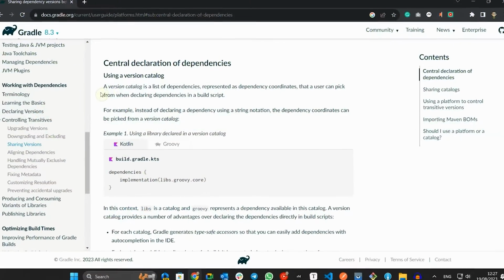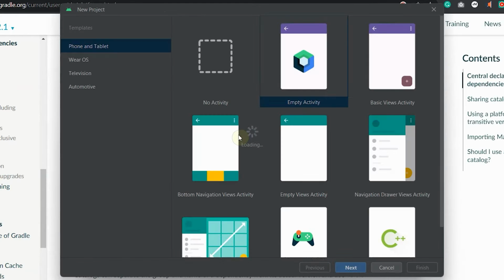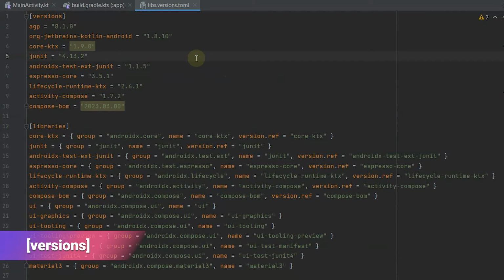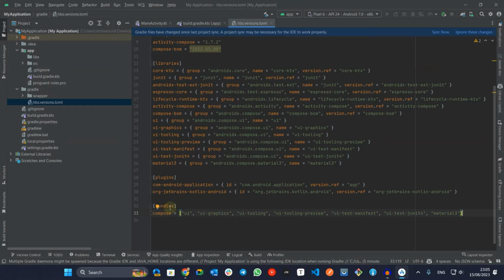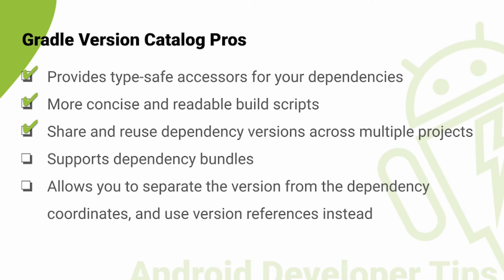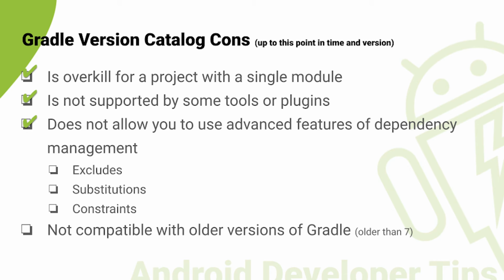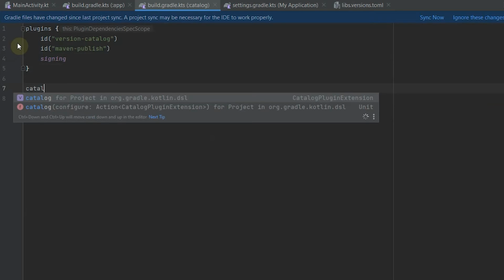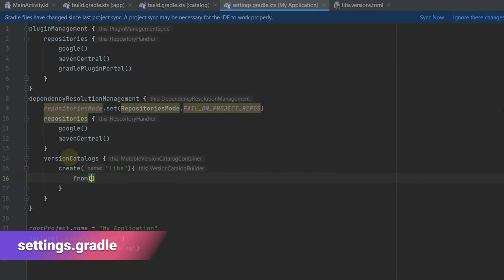Using the Gradle Version Catalog in Android projects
The Gradle build system Version Catalog is a powerful tool that can help you manage dependencies and plugins in your Android projects. Instead of hard-coding dependency names and versions in individual build files and updating each entry whenever you need to upgrade a dependency, you can create a centralized version catalog of dependencies that various modules and even projects can reference in a type-safe way with Android Studio assistance. This makes managing dependencies and plugins easier when you have multiple modules or projects.

In this video, I will show you how to migrate your Android app to version catalogs. I will cover the basic steps of creating a version catalog file, migrating dependencies, and plugins. I will also provide some tips and tricks to help you get started with the Gradle version catalog publication.

0:00 - Intro
0:28 - What is the version catalog?
1:04 - Quick examples
1:27 - Start a version catalog project in Android Studio
2:23 - The version catalog TOML file structure
3:35 - Aliases naming conventions
4:17 - The version catalog Kotlin DSL
4:38 - Pros & Cons of using version catalog
6:39 - The version catalog publication
8:30 - Using a published version catalog
8:45 - Outro

► Migrate to Gradle version catalog and convention plugins talk by Meran Tato Kutaila @Mobile-Makers: